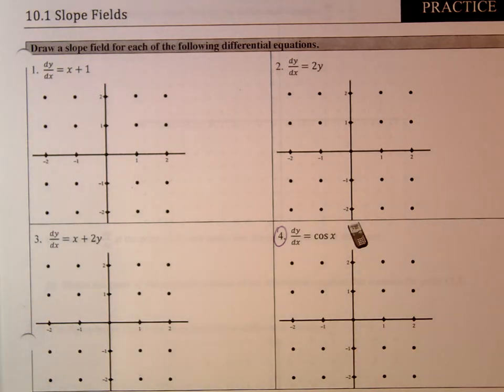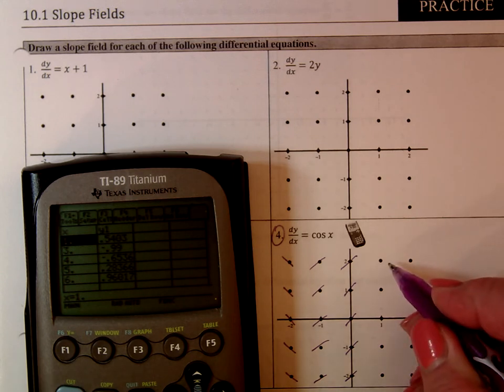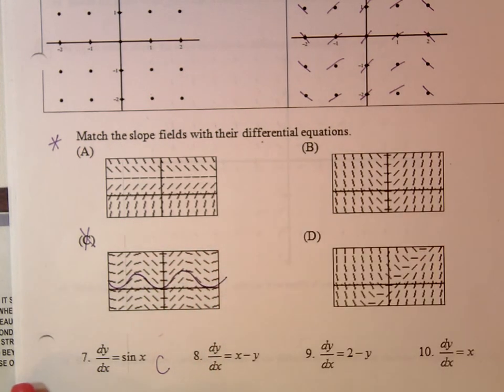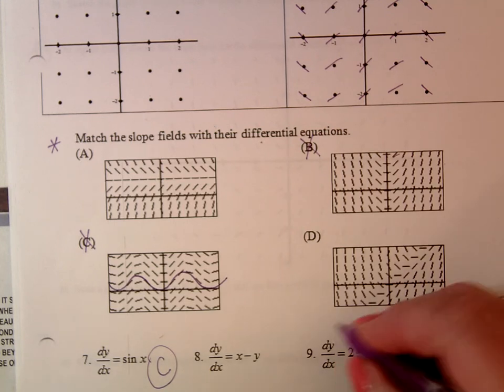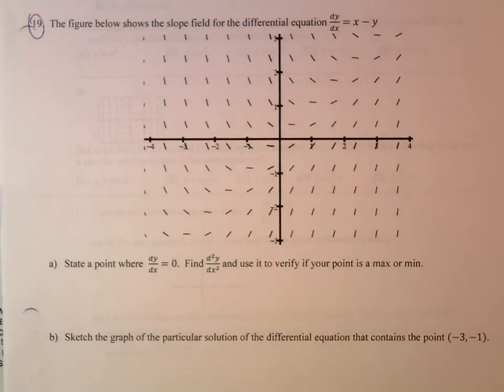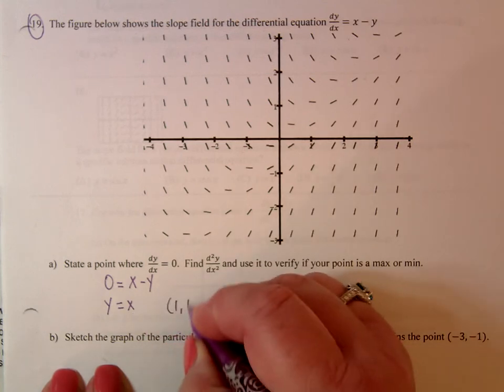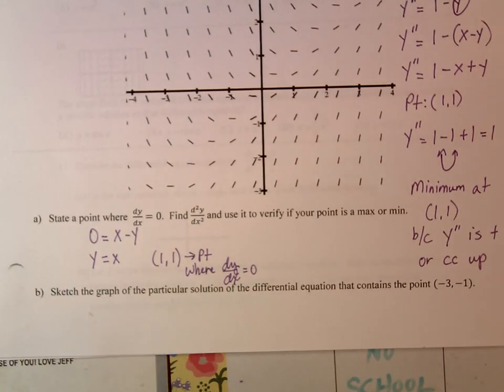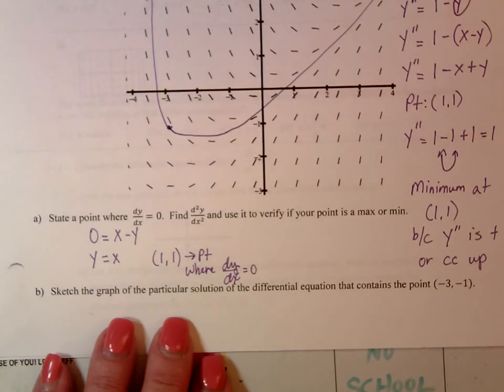AP Calculus AB 10-1 Practice Examples Video